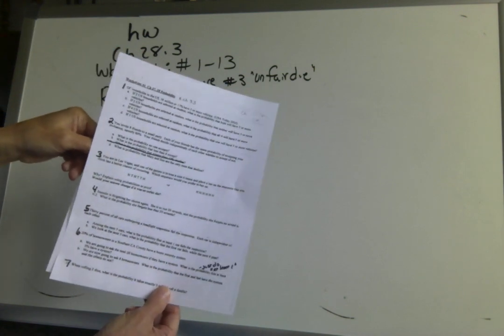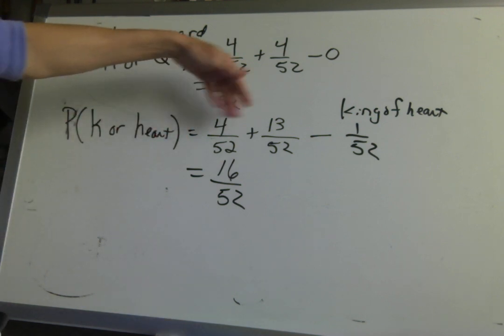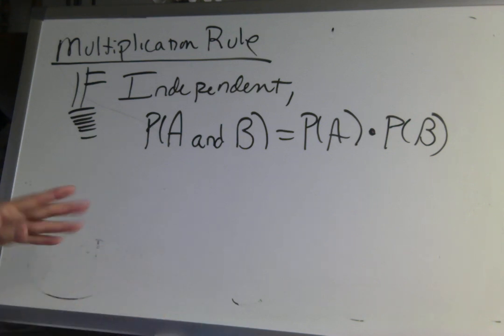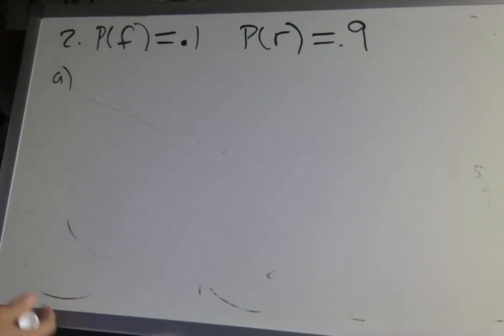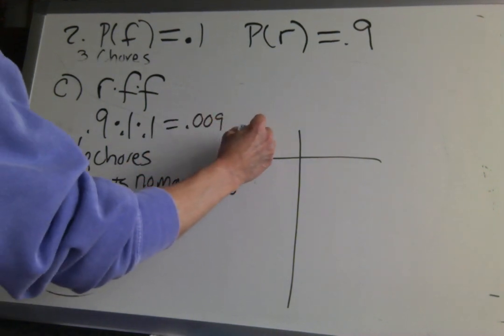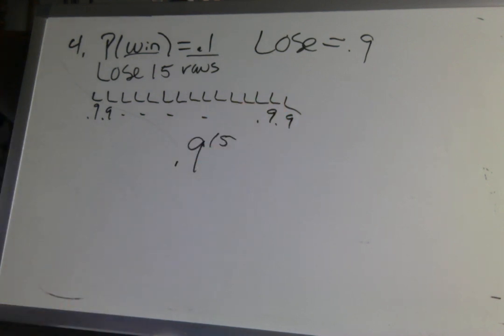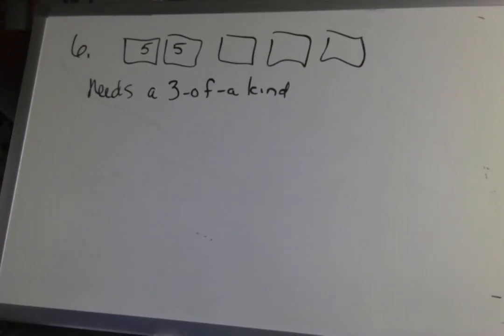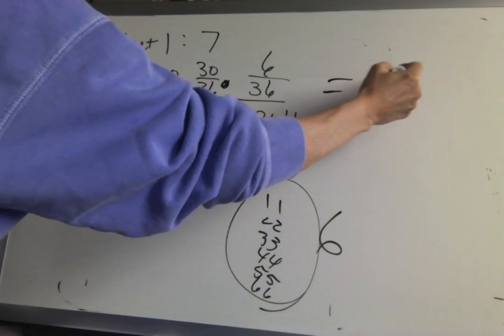Prob Video #3 word problems math 207